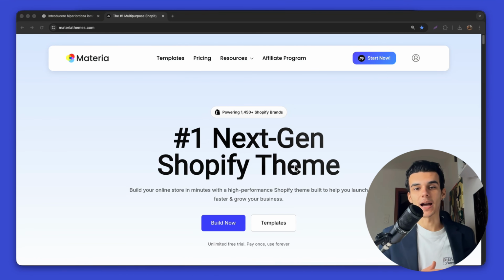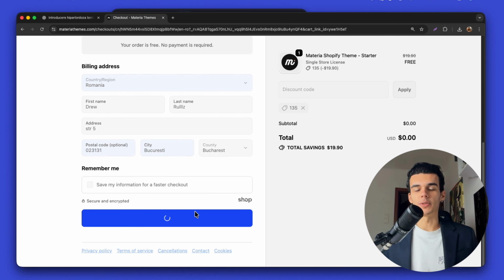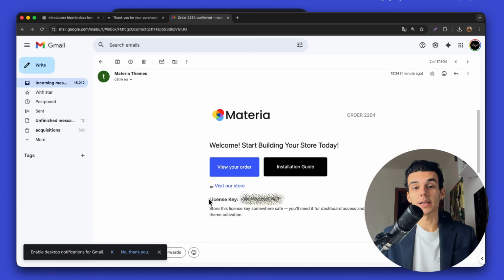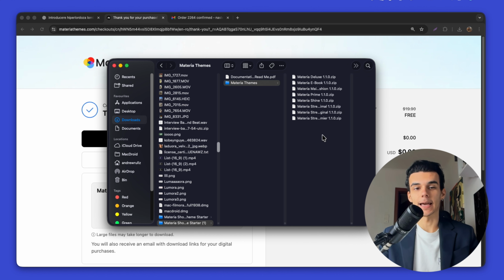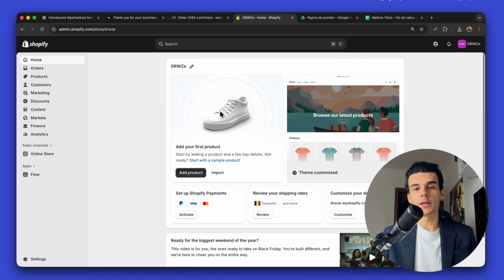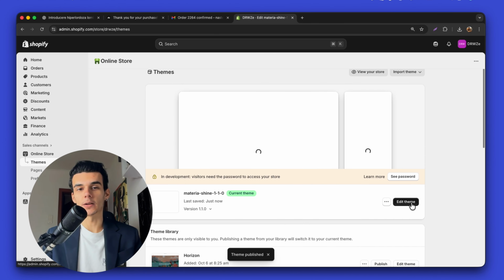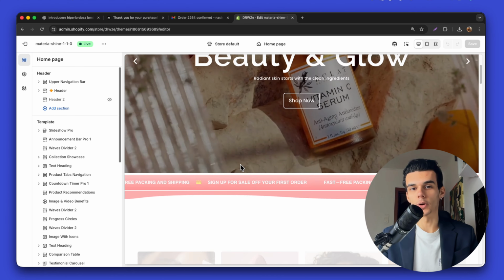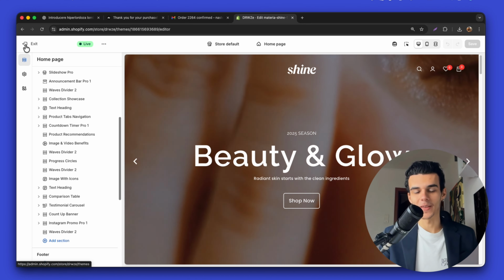How To Download & Install Materia Themes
In this video i'll show you how to install and download Materia into your Shopify store.

If you just grabbed Materia and you’re not sure what to do next, this video walks you through the whole setup from start to finish.
I show you exactly where to download the theme after checkout, how to upload the ZIP file inside your Shopify dashboard, how to activate your license key from the confirmation email, and how to get the theme live on your store.

It’s a simple process, but a lot of people miss the small details, so this guide makes everything clear, smooth, and easy to follow.
By the end, your store will be running Materia, and you’ll be ready to start customizing the pages, sections, and blocks the way you want.

If you want more templates, niche-specific designs, or prebuilt layouts you can plug in instantly, check out the full collection here:

Hope this helps, enjoy building with Materia.